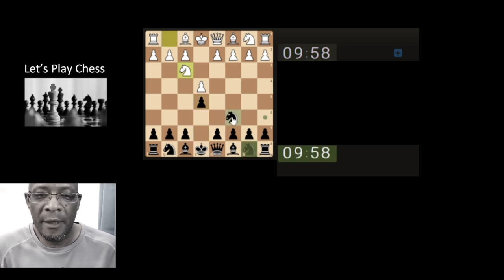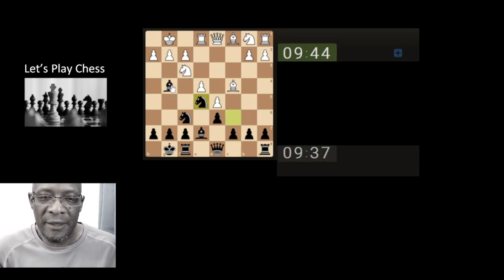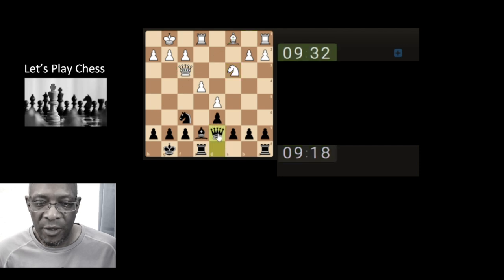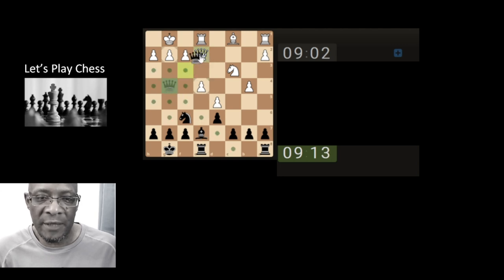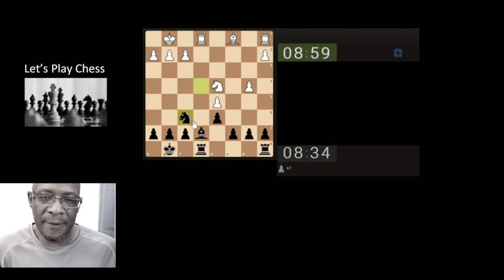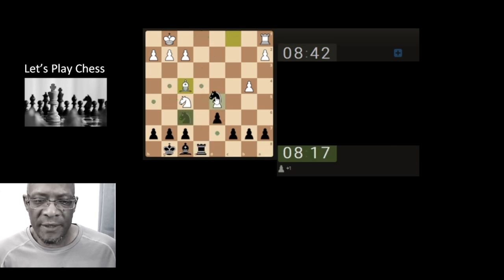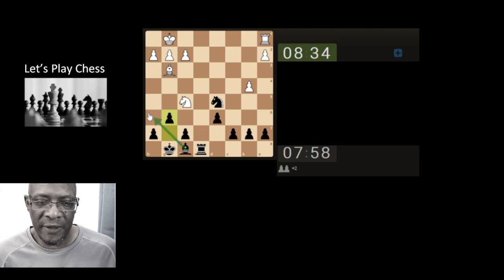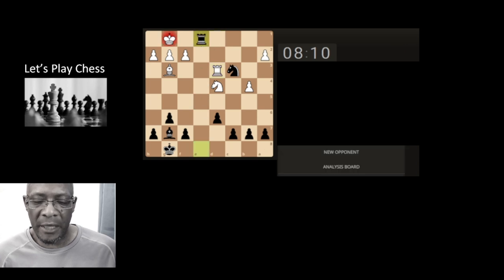Rapid Chess Back Rank Issue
A Rapid chess session